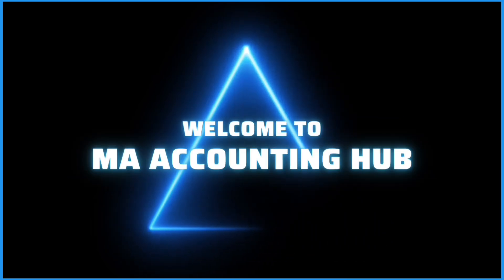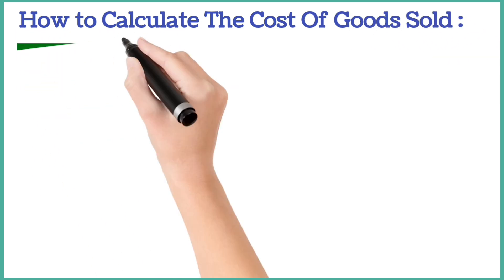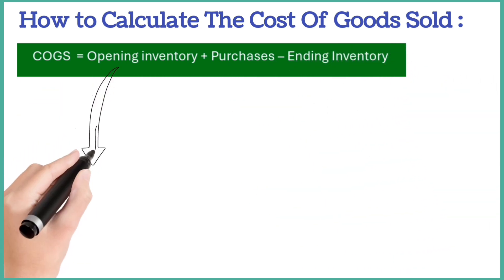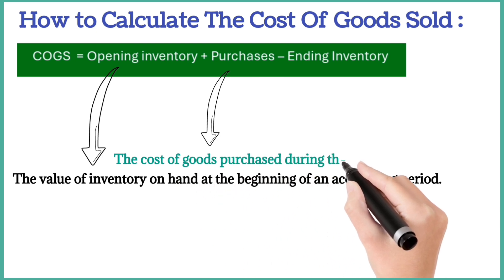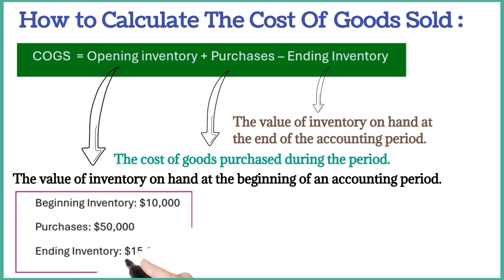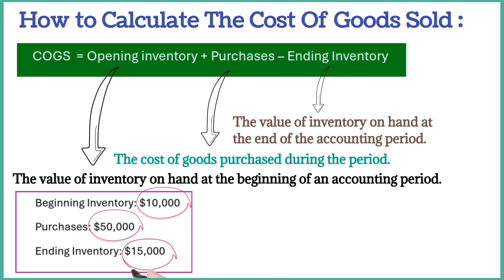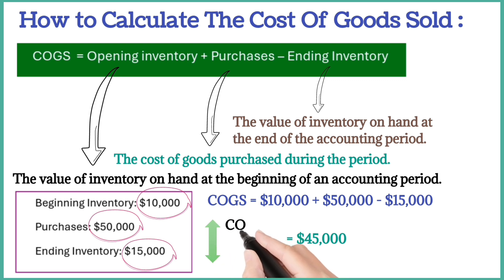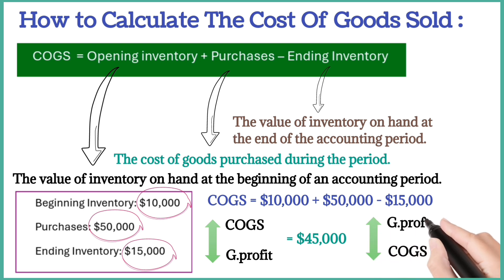Cost of goods sold | COGS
In this video you will learn how the cost of goods sold is calculated by using formula and it's impact on gross profit.
The formula is used to calculate the cost of goods sold is ;
COGS = Beginning Inventory + Purchases - Ending Inventory.
A lower COGS leads to a higher gross profit margin, while a higher cost of goods sold lead a lower gross profit.